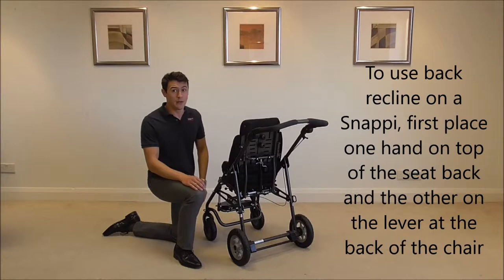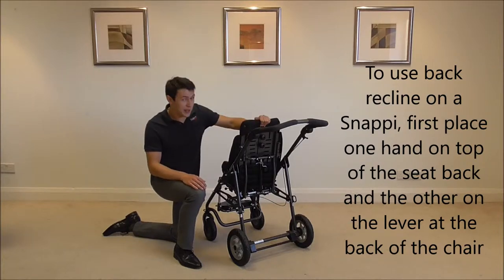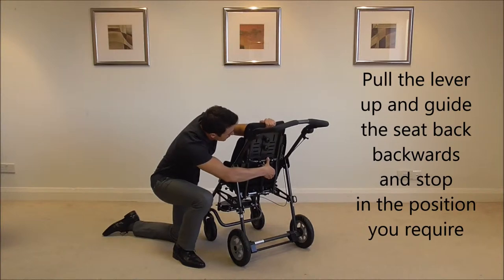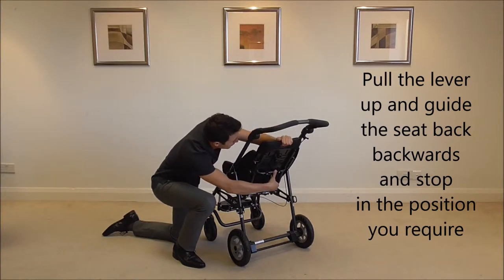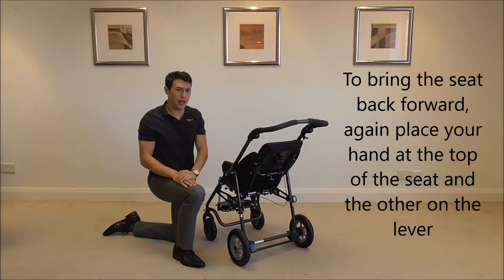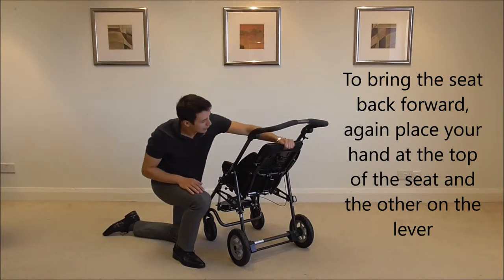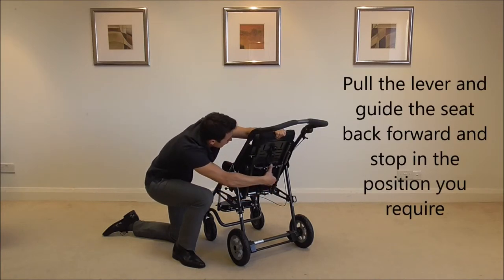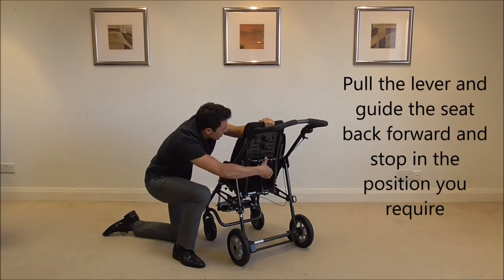How To Use Back Recline On A Snappi Pushchair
In this video we will show you haw to use back recline on a Snappi.

The back recline on the Snappi is operated by a easy to use gas strut at the back of the seat and  has a range of 90° to 140°.